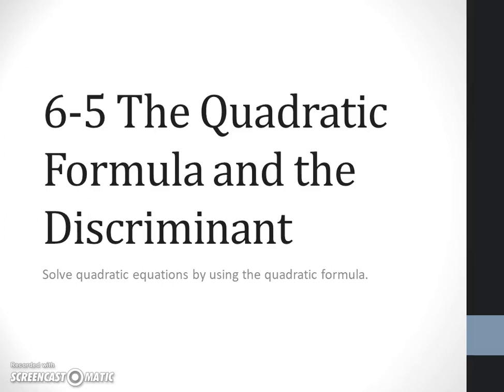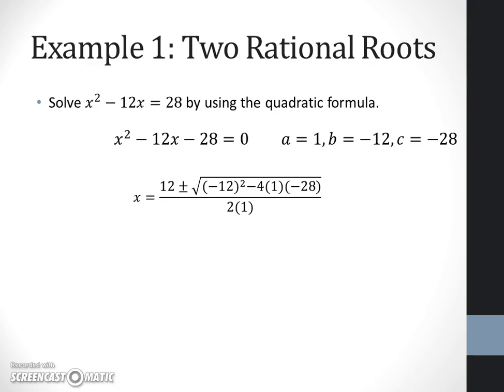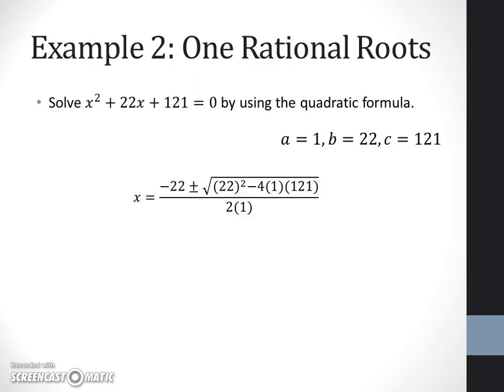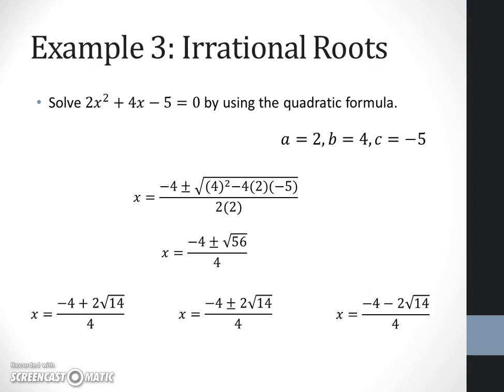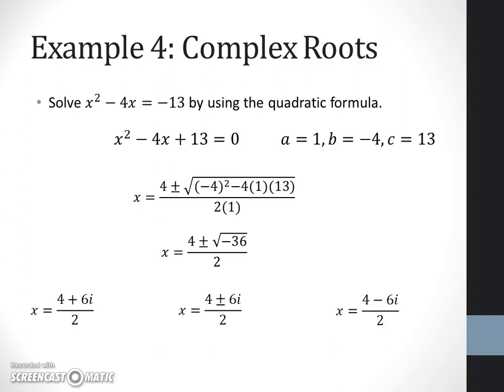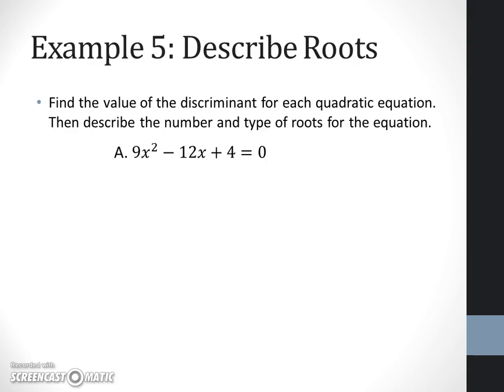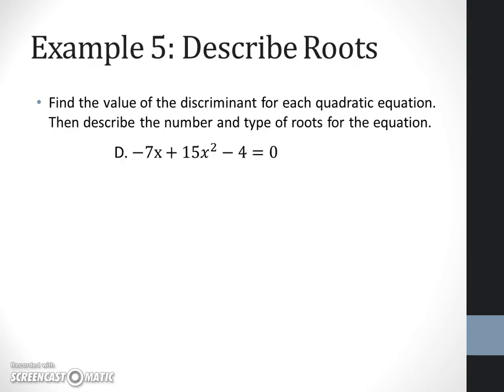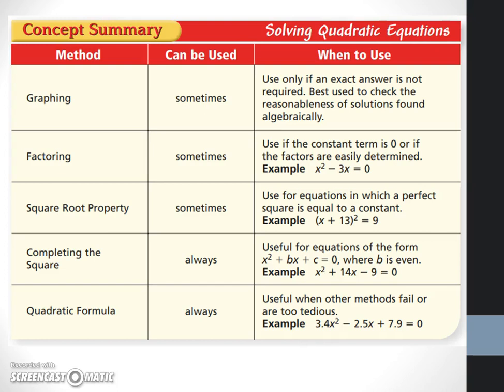6 5 Quadratic Formula